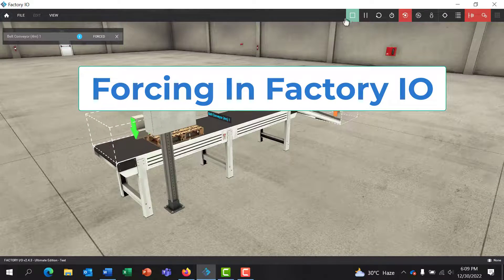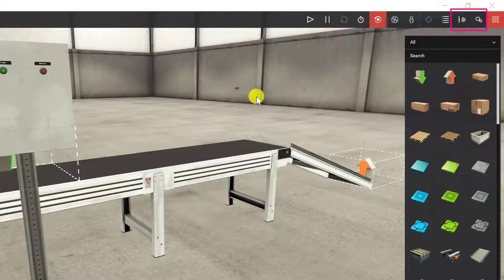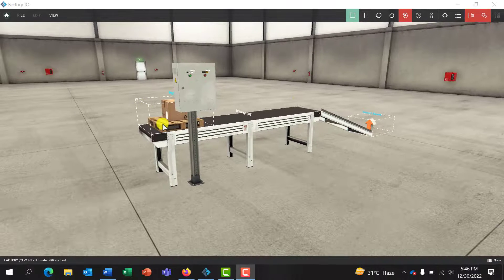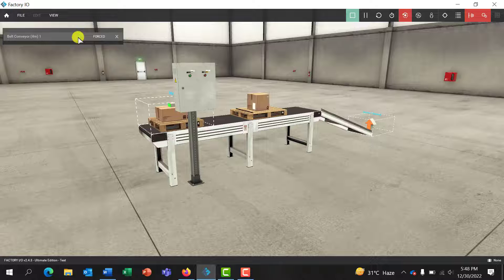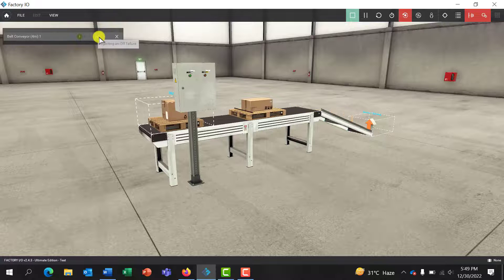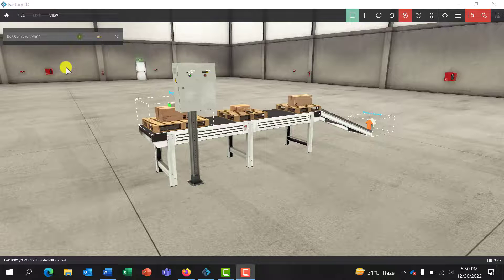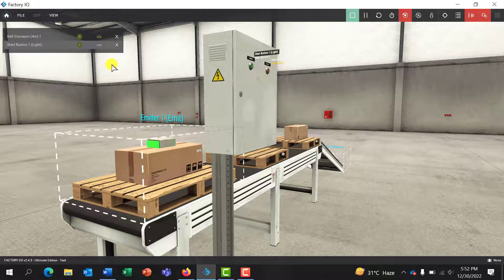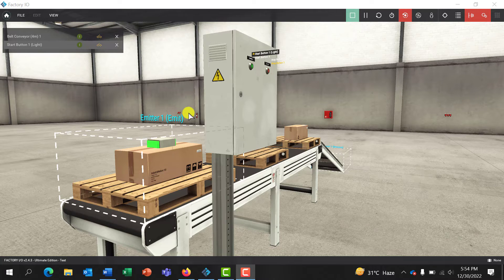OpenPLC and Factory IO Lesson 3 - How to Force Objects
In this Lesson, I will show you how to test a project in Factory IO using the Force Feature.